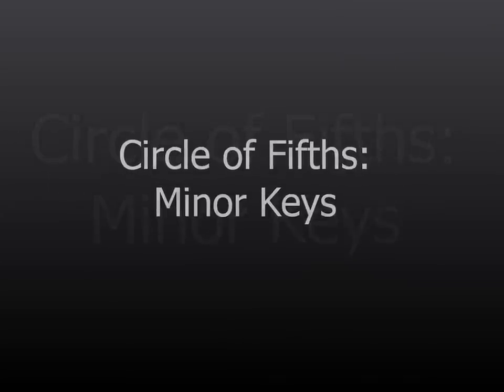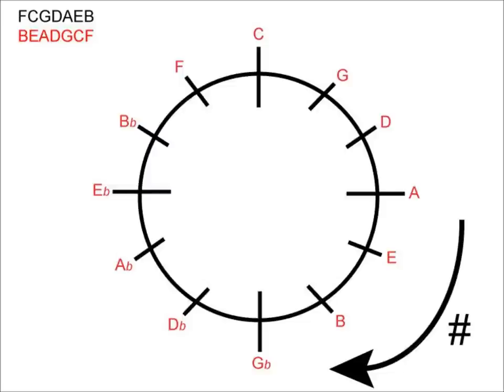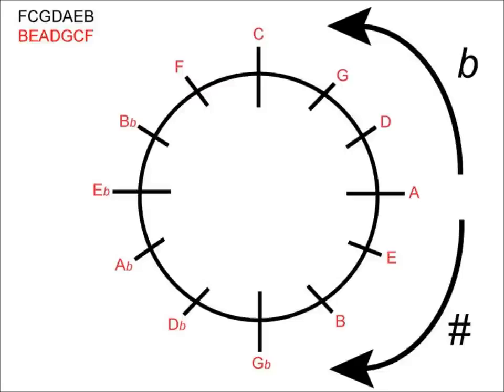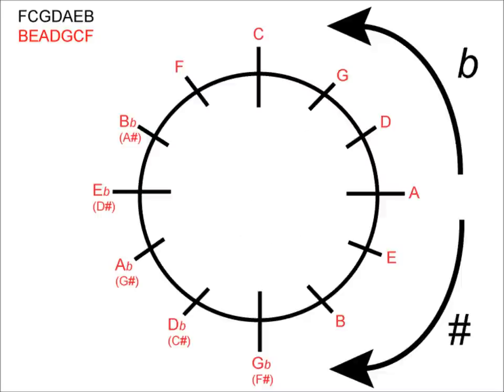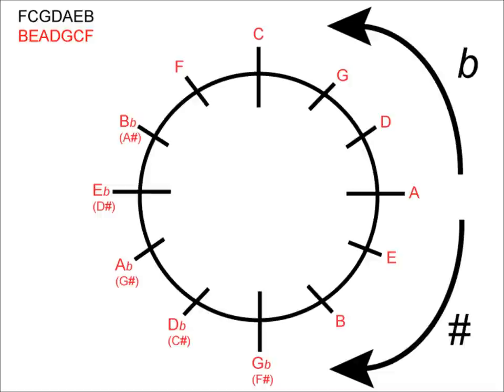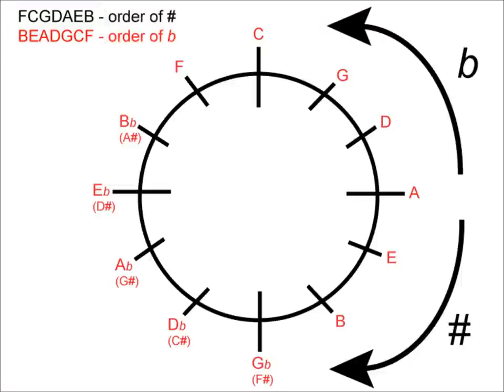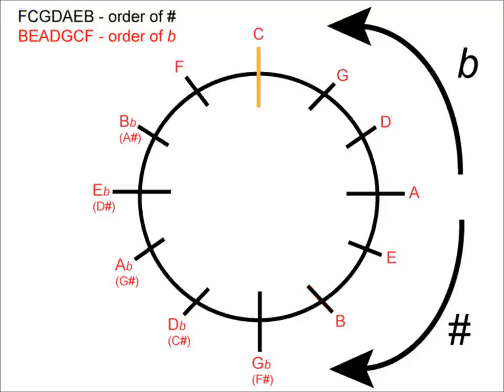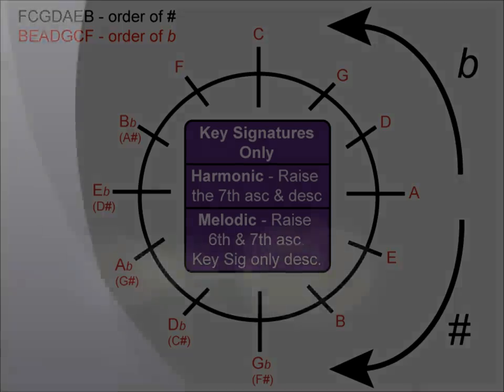Circle of Fifths: How to use for Minor Keys (Music Theory)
This video details how to use the Circle of Fifths to calculate key signatures for minor keys.  It's important that you know how to create the circle and how to use it for major keys before watching this video - please watch my other videos explaining how to do this if you need to.

Please note that this video is virtually identicial (bar a few small changes) to my previous video detailing how to use the circle of fifths for minor keys.  This video, however, is in HD and has much better sound quality.